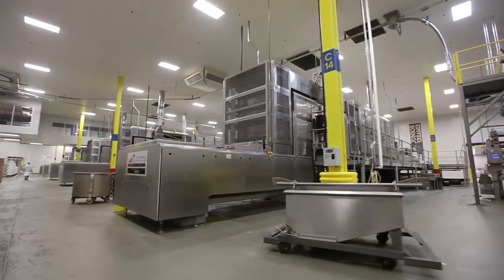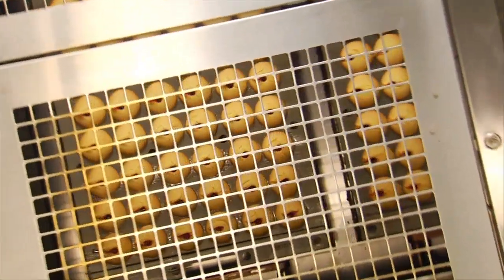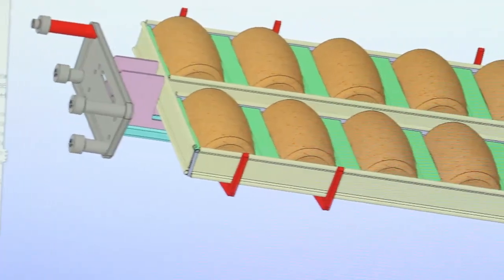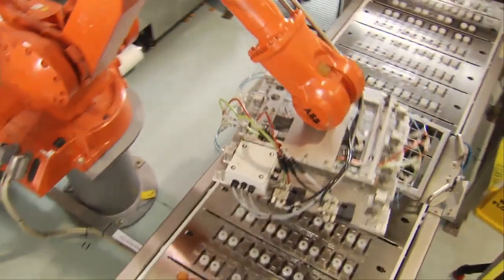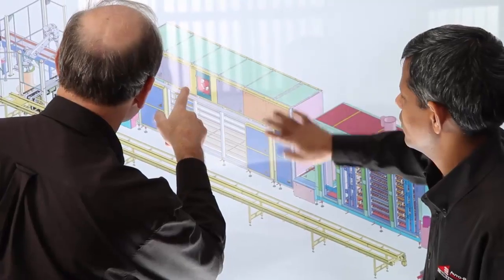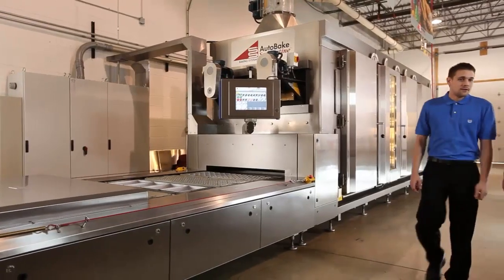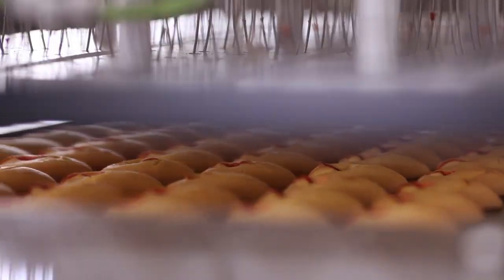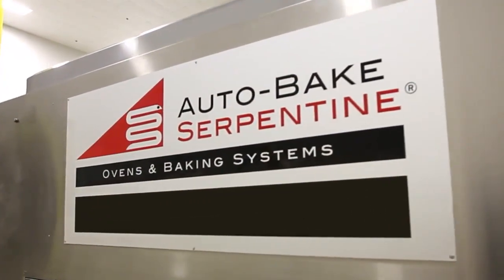About Auto-Bake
Auto-Bake supplies the world's most advanced baking systems. Featuring small footprint and fast installation they have precision control providing exceptional consistency and the highest productivity. They are also modular, flexible and energy efficient and are backed by a global service network.